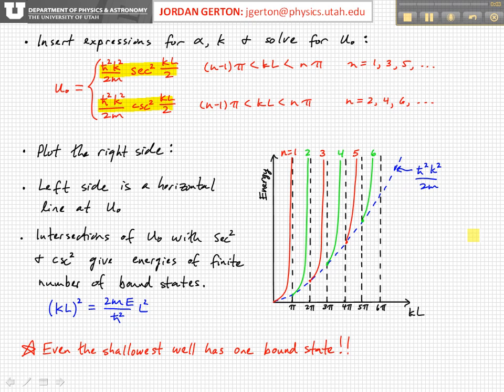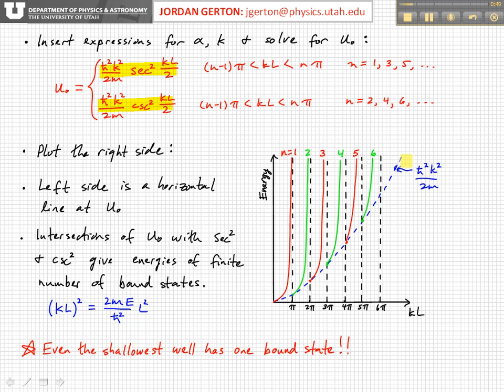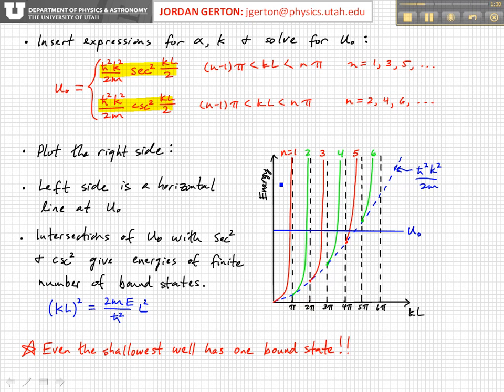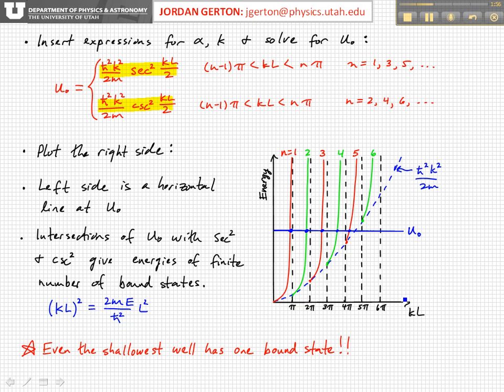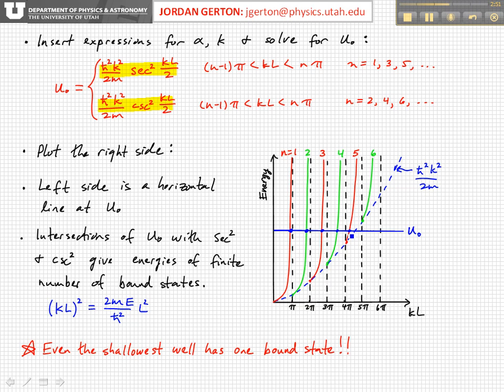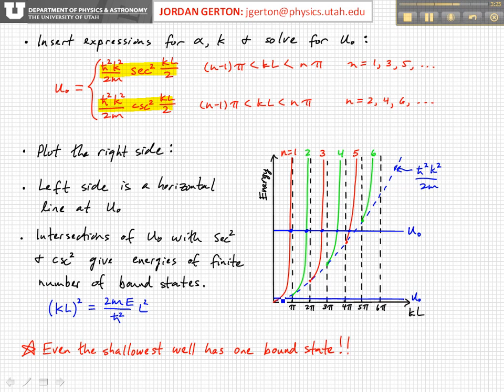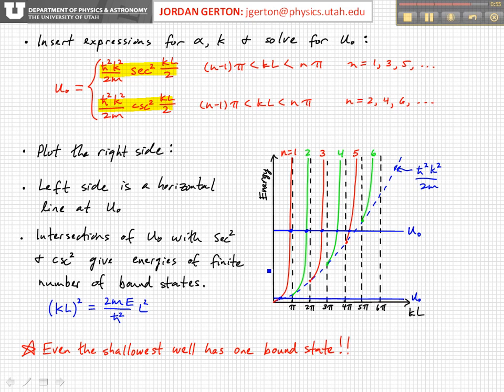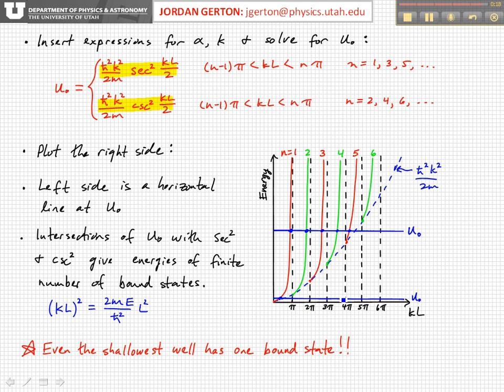PHYS3740 Lecture26-7 Finite Potential Well